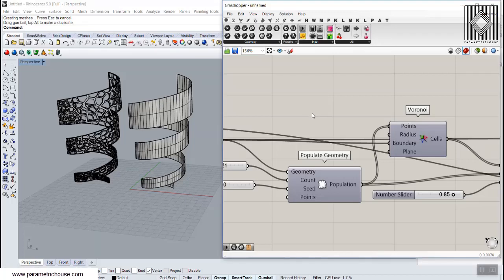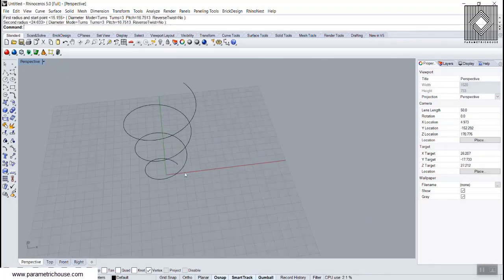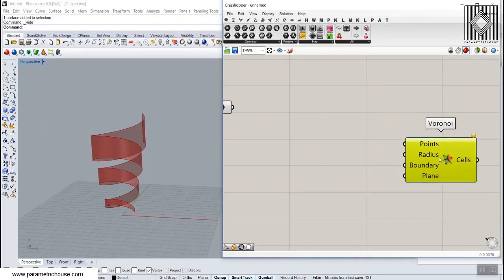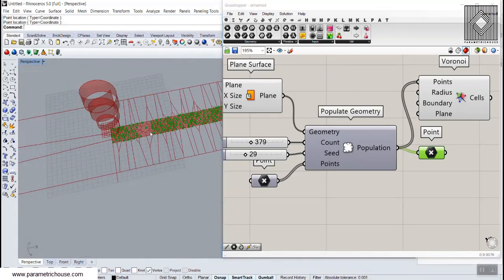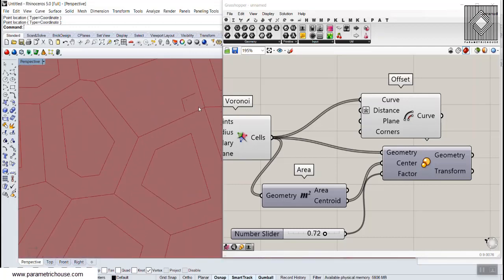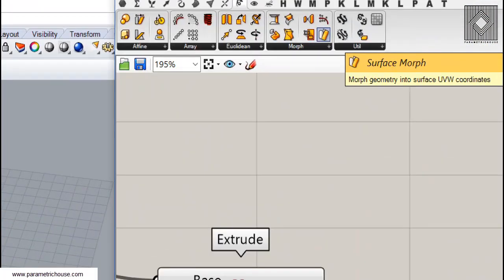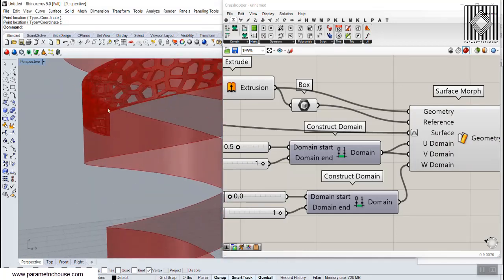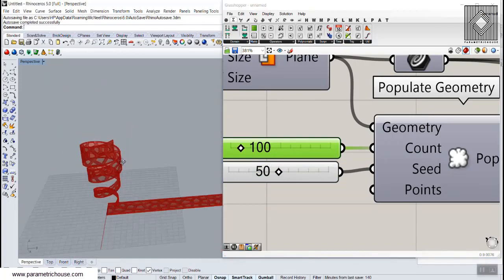Grasshopper Voronoi on Surface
In this grasshopper Voronoi tutorial, I will talk about the populate geometry tool and how you can use it to produce a set of Voronoi cells on a freeform surface. First, we will make a rectangular boundary based on our freeform surface and then we will make the Voronoi cells.